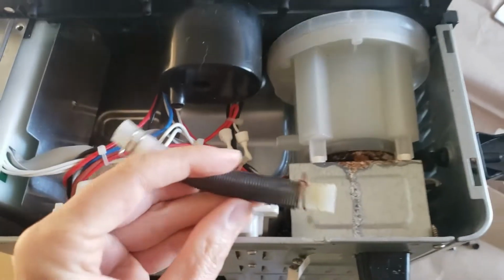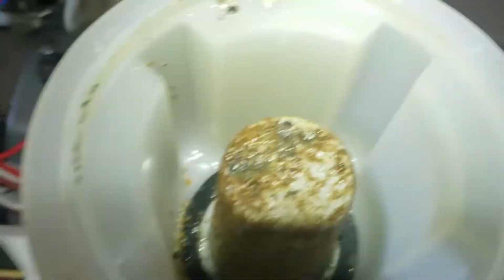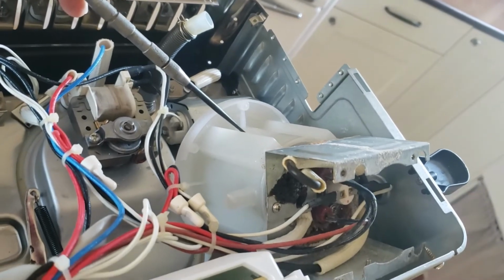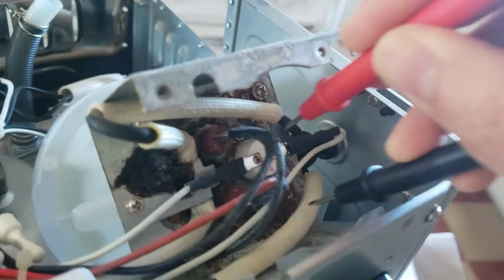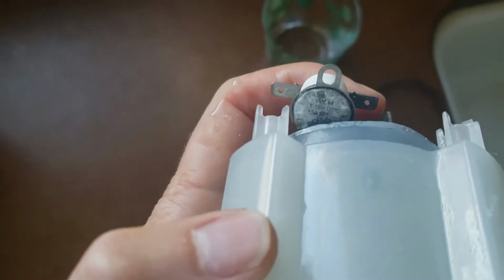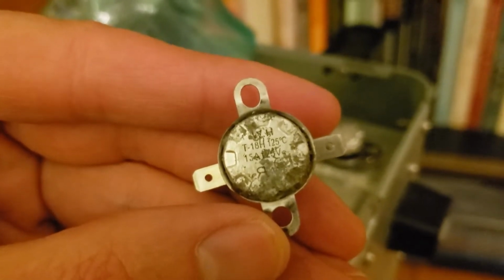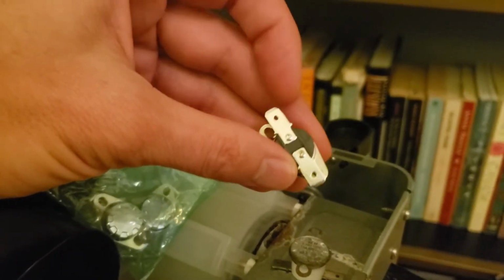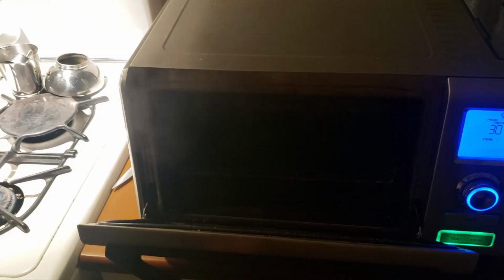Repair Cuisinart Oven CSO300 Add Water Error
Exploring and finally fixing this error.  Saved a good machine using a $2 part.  Thanks to Pat who helped me figure it out.  Hope this is helpful to others.